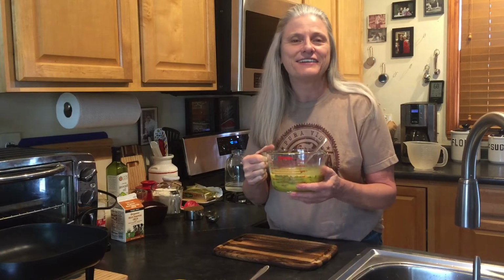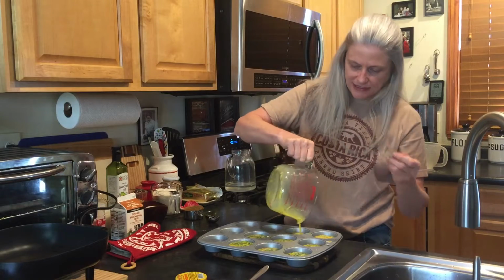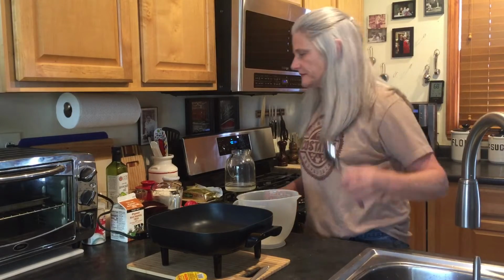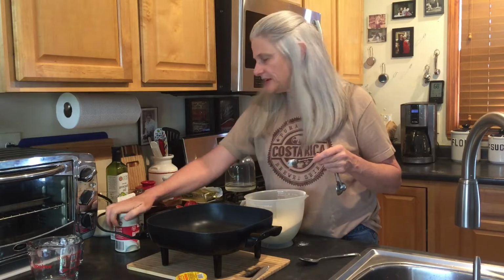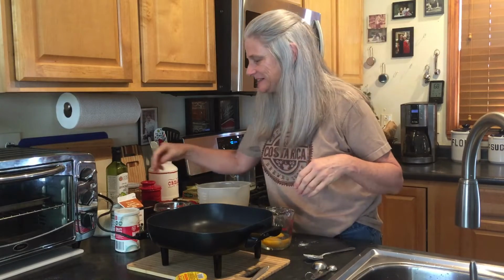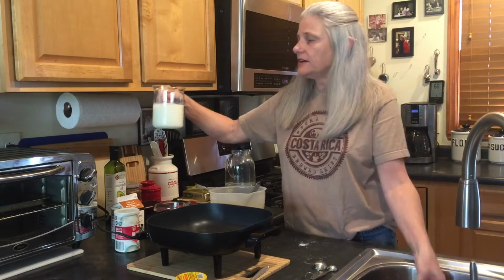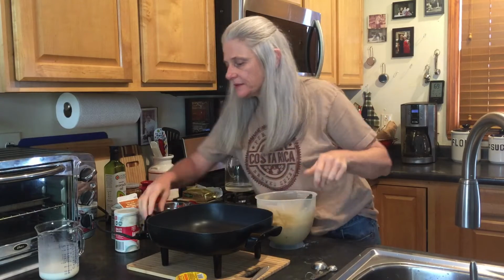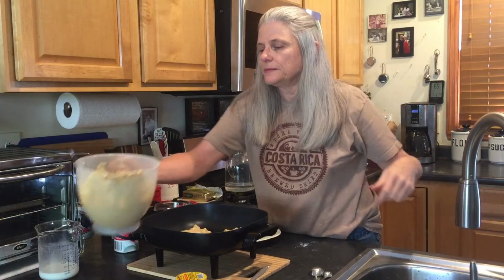Fritters & Frittatas!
Quarantine Cuisine Sunday brunch 🌞🌞👍🏼👍🏼